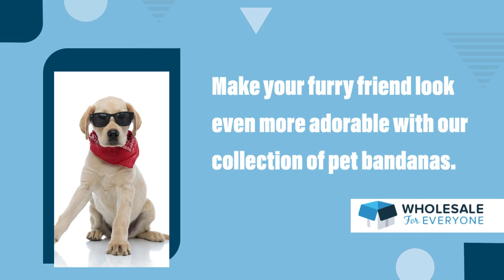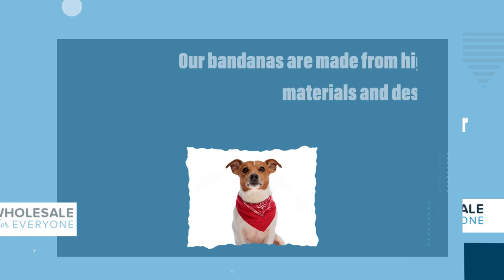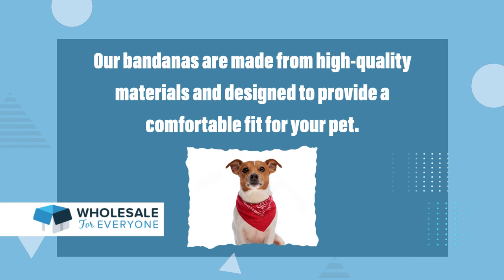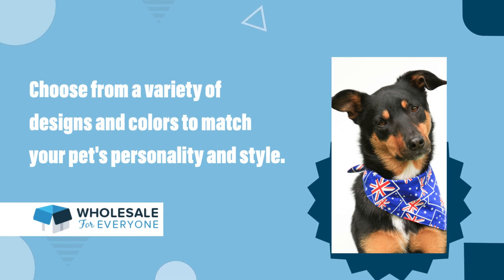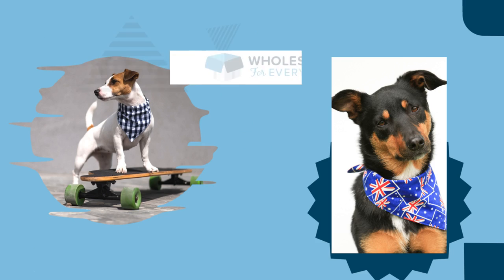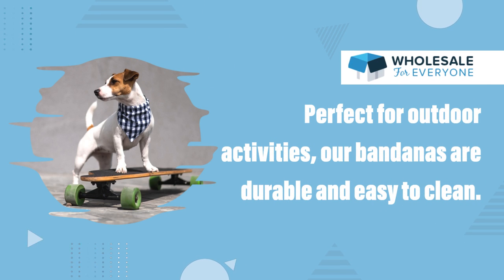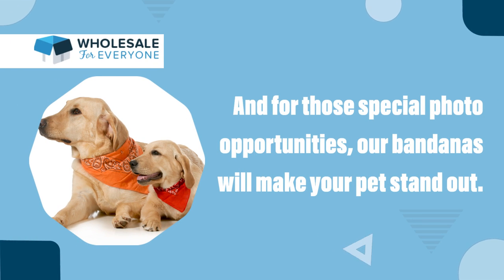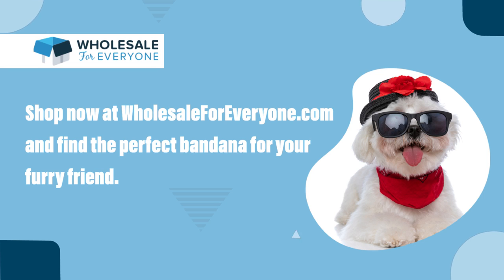Make Your Pet Even More Adorable with Our Stylish Bandanas | High-Quality Materials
Make your furry friend look even more adorable with our collection of pet bandanas. Our bandanas are made from high-quality materials and designed to provide a comfortable fit for your pet. Choose from a variety of designs and colors to match your pet's personality and style. Perfect for outdoor activities, our bandanas are durable and easy to clean. And for those special photo opportunities, our bandanas will make your pet stand out.